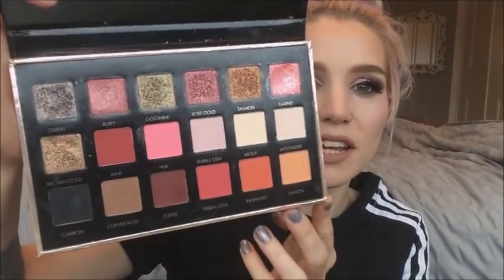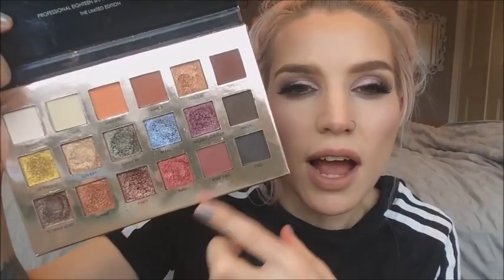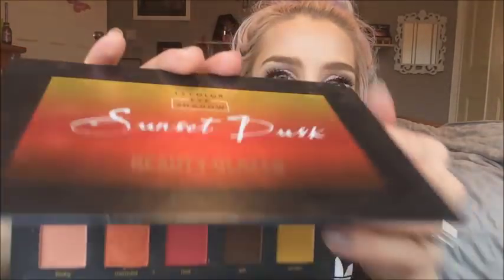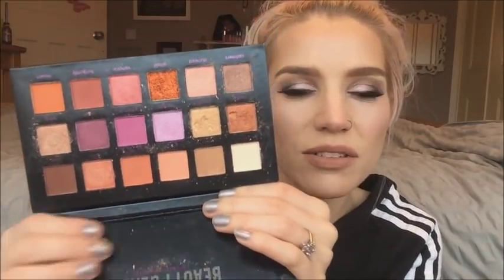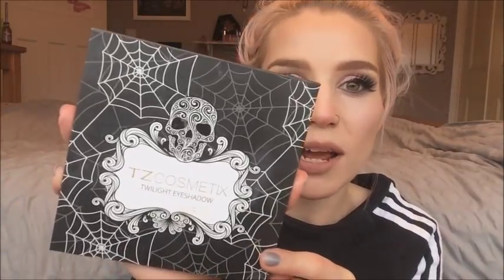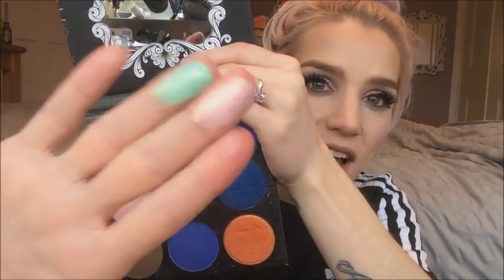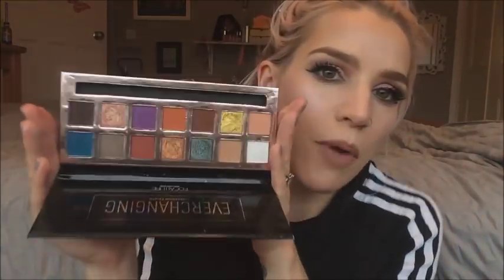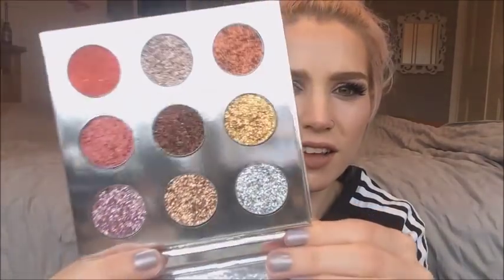THE BEST EYESHADOW PALETTES on AliExpress, eBay, Amazon etc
The Fabulous Palettes:

TZ Cosmetix
FireFly Forest
Twilight

Beauty Glazed Favourites
Sunset Dusk

Focallure Favourites
Bright Lux / We Care Your Favours
Everchanging
Tropical Vacation
Twilight
Electric Glow Getter (Glitter Palette)

*Haven’t included the prices as they fluctuate constantly so didn’t think it was worth it!
The Focallure palettes are all around £5, as are the beauty Glazed and the TZ Cosmetix are a little big higher at £10 ish.

All totally worth it 

Thank You SO MUCH for taking time out of your day to watch my video, I really hope you enjoyed it.

Anwen x

38 Moss Bank Ave
Wardley
Swinton
Manchester
M27 9UY
UK
*Please leave in porch

Please Note: PO box available if you do want to send me something that's lovely but please don't be spending money on me as I really would prefer you spend your hard earned money on yourself.